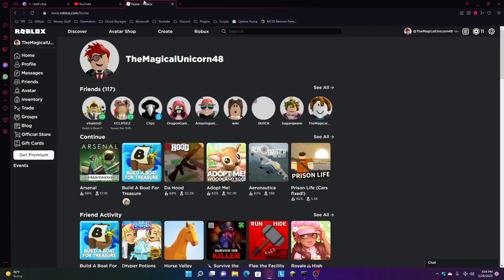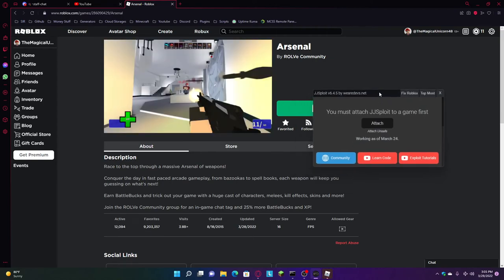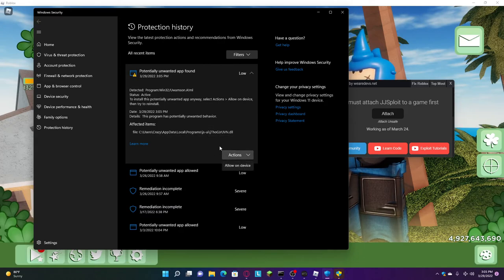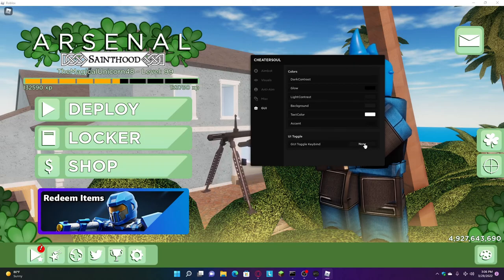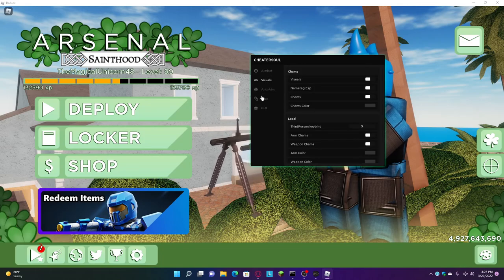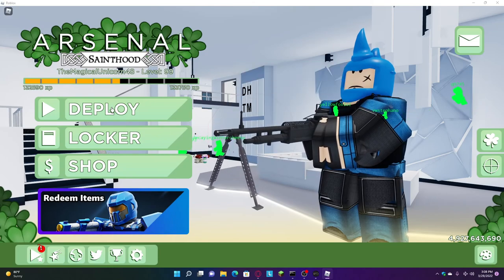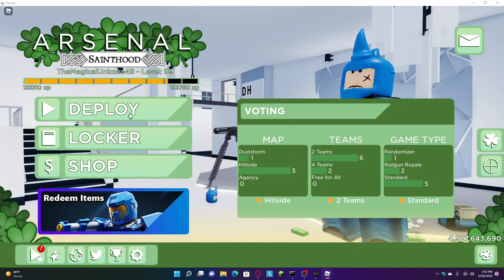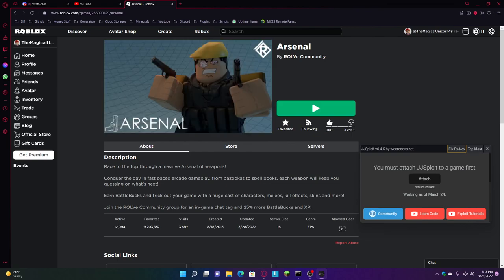ROBLOX | Arsenal - Slient Aimbot, Chams, etc. (FREE)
🔴🟢🟡            HolyFish.exe             ⎯⠀❐⠀⤬
Relationship status:                   Complicated
Hobbies:                     Coding and having fun

What is in my discord server?
It is a chill community that has a nice community where you can do almost

▶️ Songs played...
[ 1 ]
[ 2 ]
[ 3 ]

🔊 Shoutouts
[ 1 ]
[ 2 ]
[ 3 ]
📙 Downloads
Password(If it asks): BAyNCUQLBB
[ 2 ]
[ 3 ]

{FairUse}-Policy:
(in US copyright law) the doctrine that brief excerpts of copyright material may, under certain circumstances, be quoted verbatim for purposes such as criticism, news reporting, teaching, and research, without the need for permission from or payment to the copyright holder.